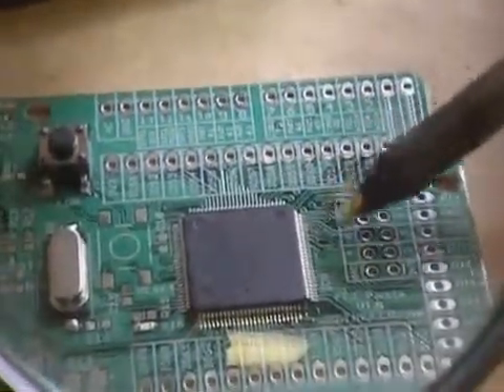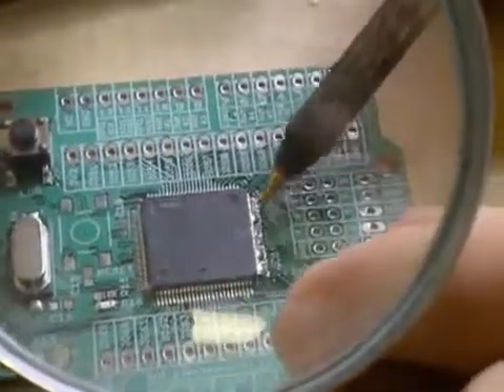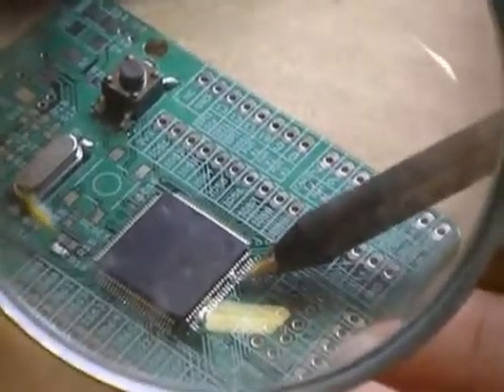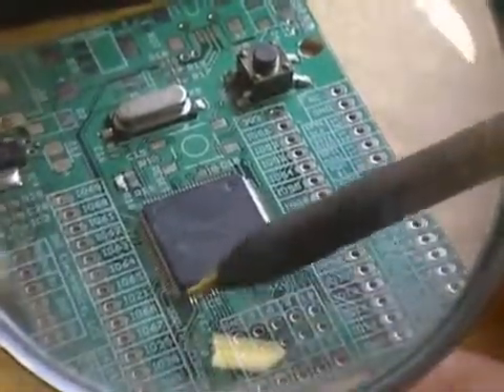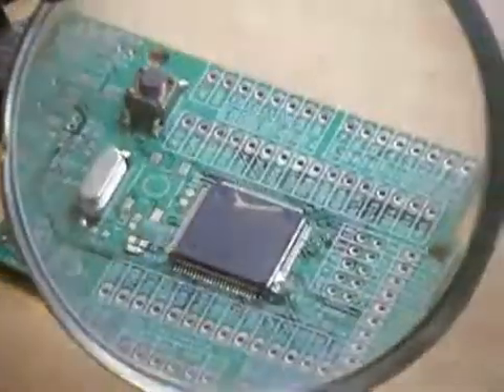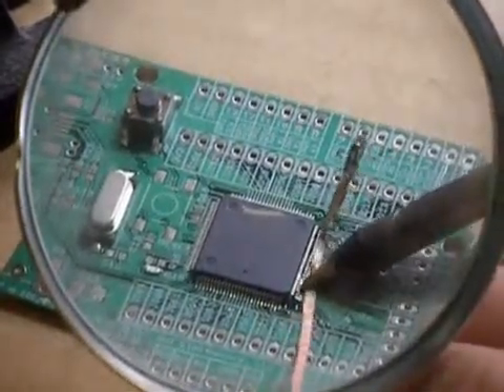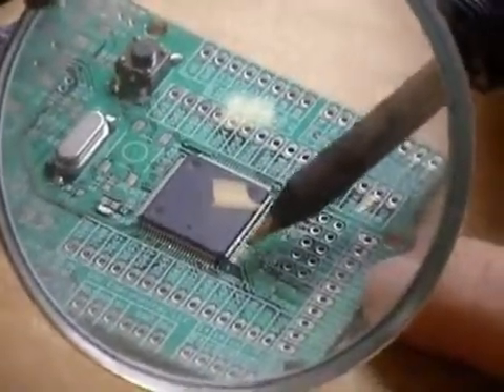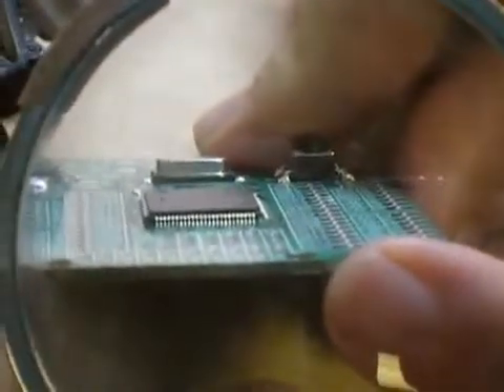4 of 4 SMT Soldering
I have always been asked, how do you solder those very tiny circuits? So, here you go...have fun